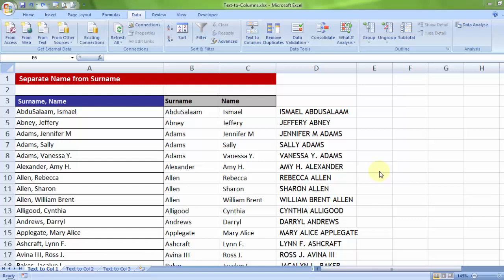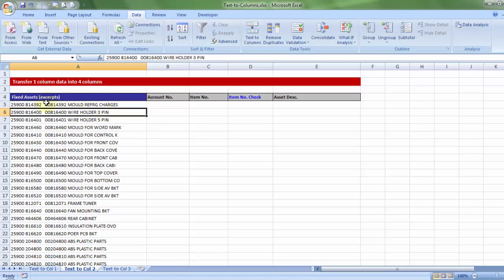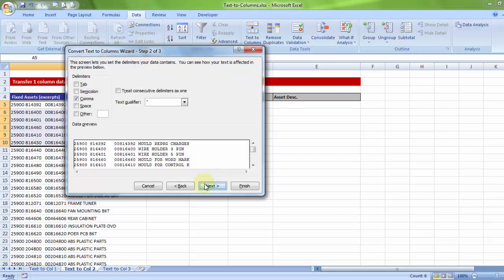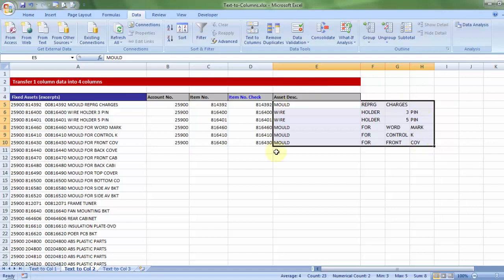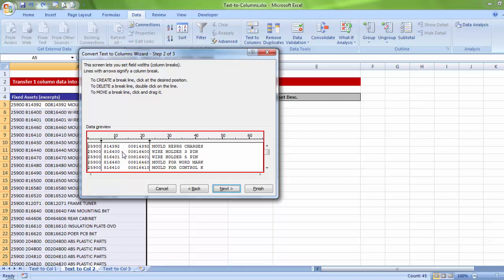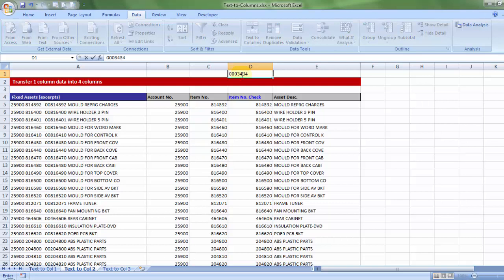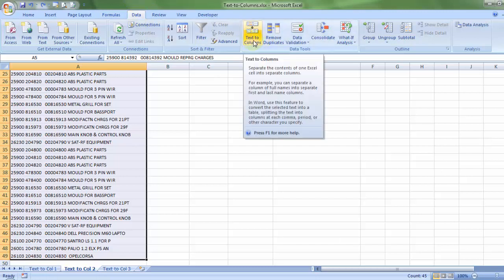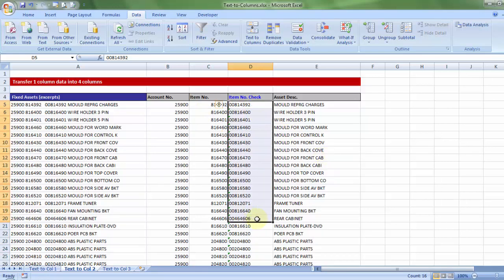Text to Columns in Excel (Intermediate)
In this tutorial, you will learn the Intermediate part of the text to columns which has different tips & tricks of the excel.